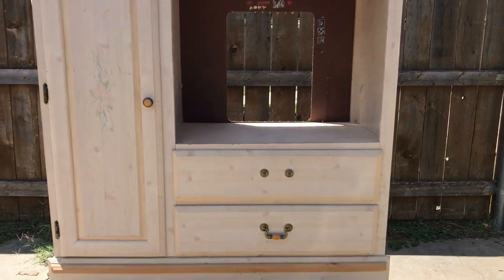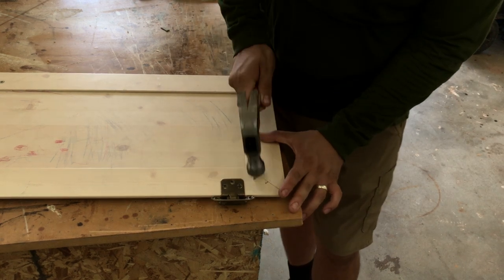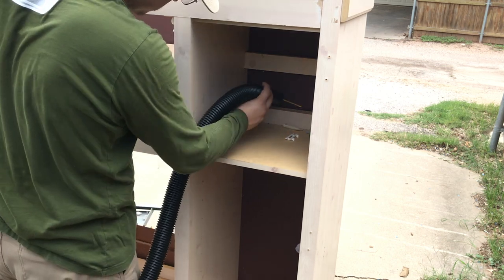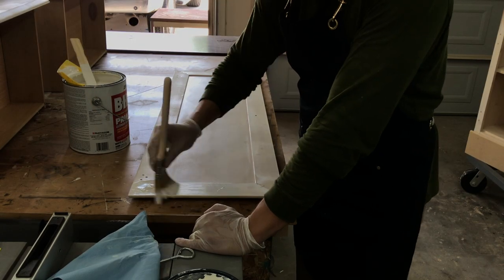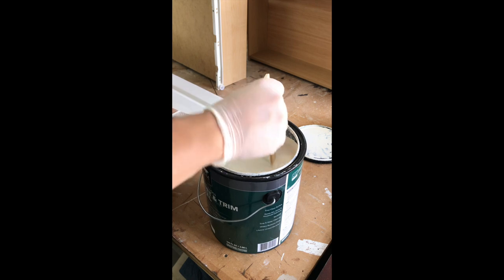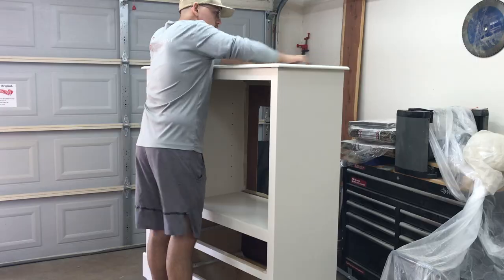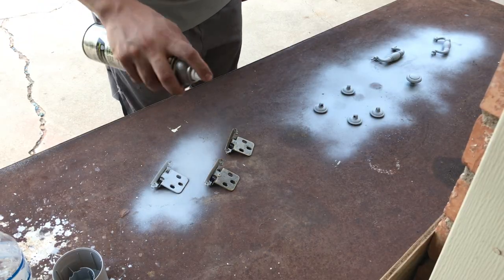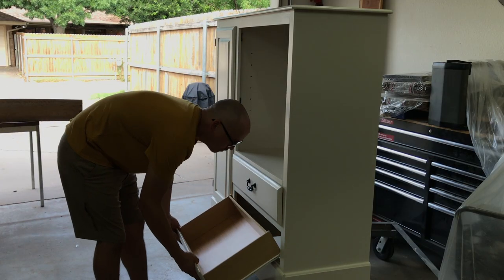Facebook Painted Furniture / Laminate Furniture / Makeover Inspiration / Modern Tv Stand Makeover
This is part 3, the final part in this furniture set I bought off of Facebook Marketplace. This is the tv stand/ media stand. It is a laminate piece that I madeover with shellac based primer and cabinet grade paint as a topcoat.